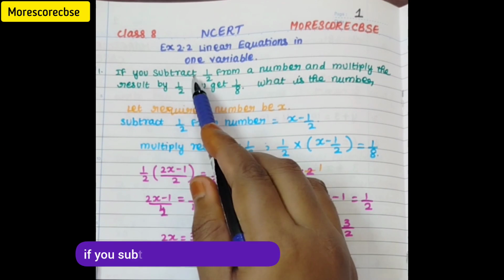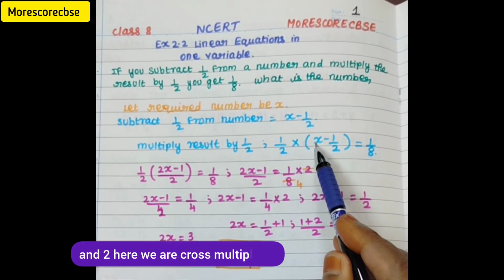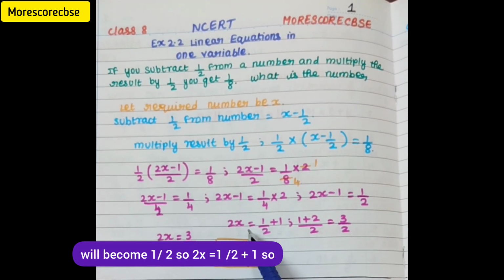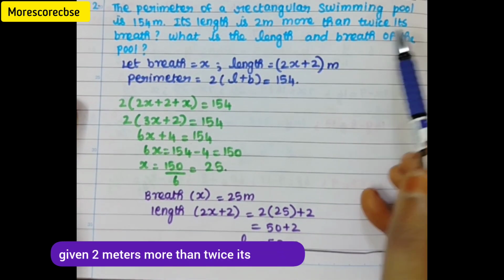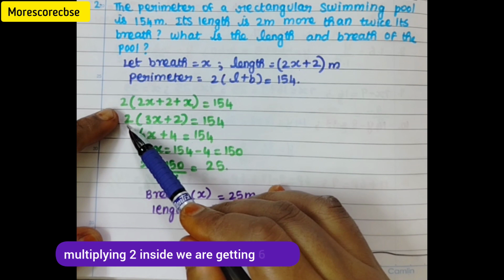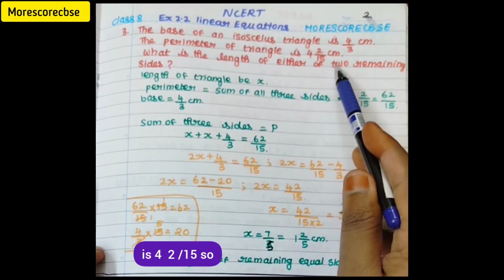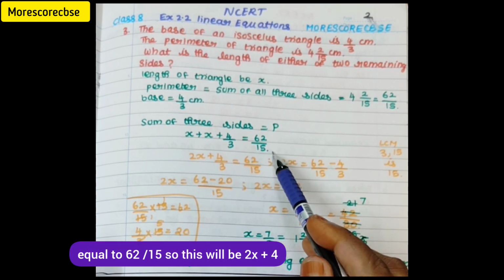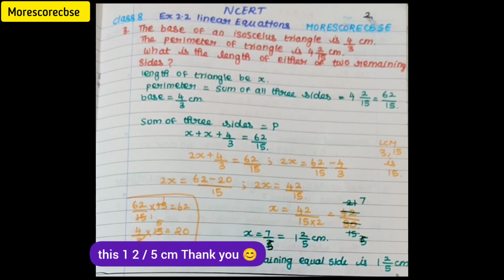Ncert class 8 chapter 2 | Linear Equations in one variable | Ex 2.2, 1,2, 3 problems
Cbse class 8 NCERT chapter 2 Linear equations in one variable solved problems.
Welcome to MoreScoreCBSE

🔍 In this short video series, we've got your back with the solved problems of CBSE Class 8 Chapter 2 - Linear Equations in One Variable. 🧮 Whether you're struggling to grasp the concepts or just want to reinforce your understanding, we've got you covered!

💡 I have carefully solved each problem step-by-step, making it easy for you to follow along and master the subject. 📝 We believe that learning should be fun and accessible for everyone!

🎯 Plus, that's not all! To make your learning journey even more exciting, we're offering FREE PDFs of Class 7 and Class 8 Maths on our website! to grab your copies now.

💻 Our website is a treasure trove of valuable resources, including study materials, practice papers, and more. You can count on us to help you score more in your CBSE exams! 🏆

 Let's learn, grow, and excel together!

🤝 Thank you for choosing Morescorecbse.